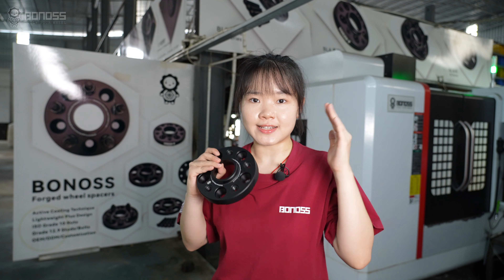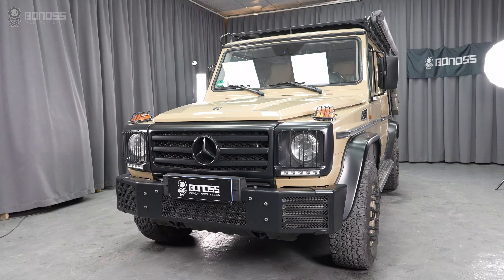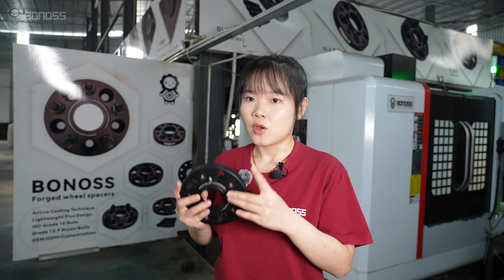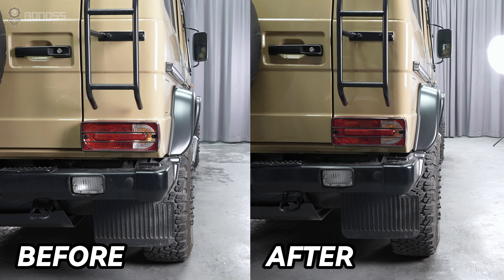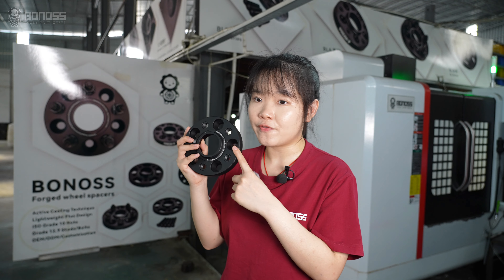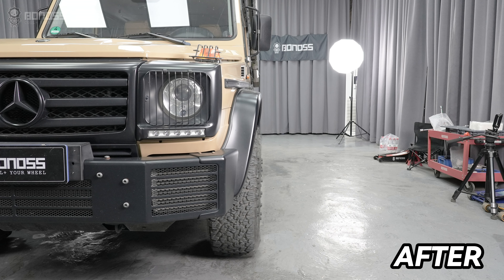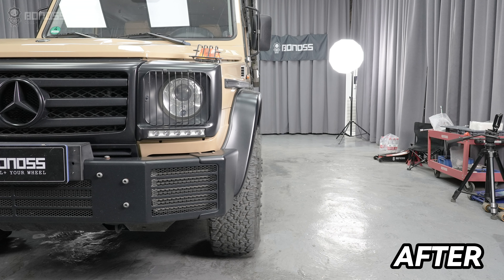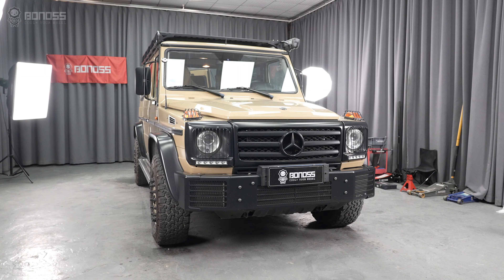Mercedes G-Class Wheel Spacers: Sweet Upgrade or Bad Idea? - BONOSS Off-Road Parts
Thinking about adding wheel spacers to your G-Wagon? 🤔 In today’s video, I’m diving deep into whether these mods are a must-have upgrade or just a big waste of money!

We all know the Mercedes G-Class is a beast, but with the right mods, it can look even more aggressive and wide. Wheel spacers are one of the most popular mods to give your G-Class that extra stance, making it stand out even more. But, do they really make a difference, or could they mess with your ride quality and handling? 😬

📄Information:
Vehicle: Mercedes-Benz G-Class/ Wagon